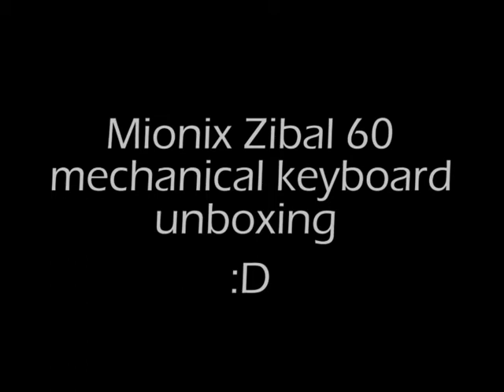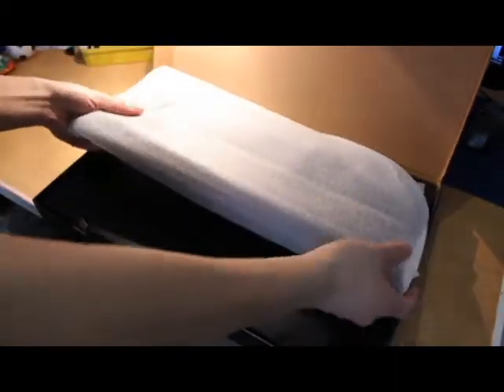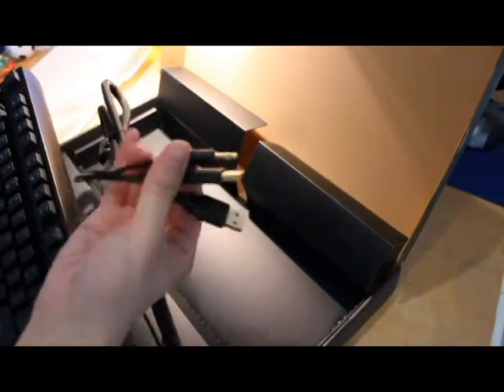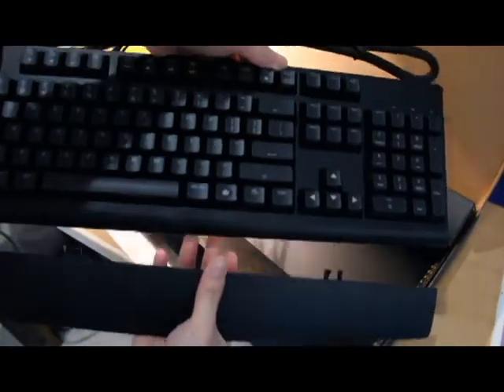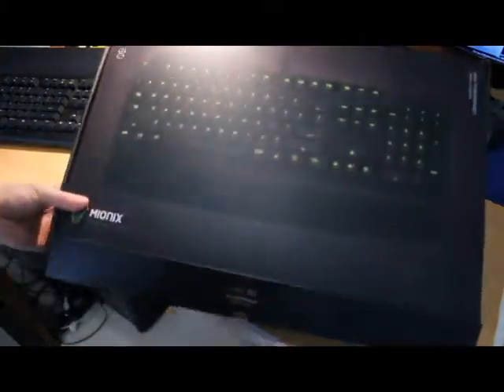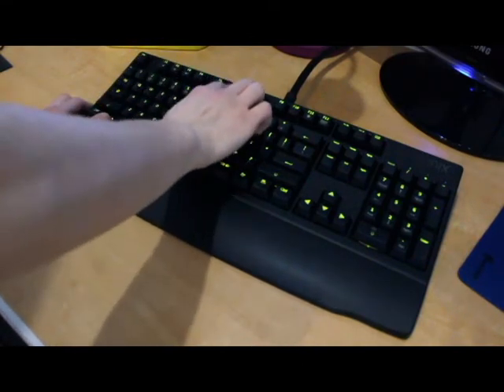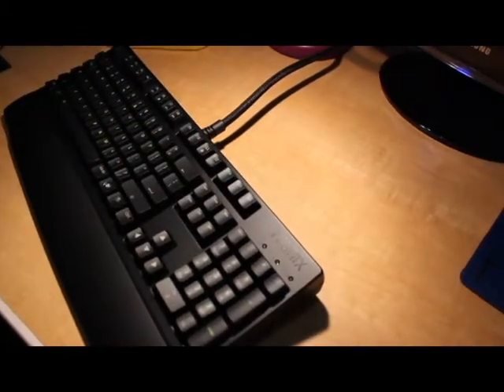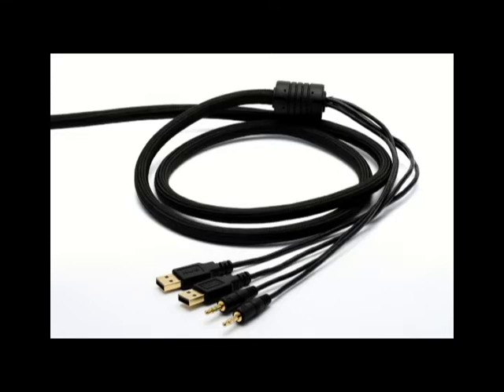Mionix Zibal 60 unboxing (Adobe Premiere Pro 5.5 has a memory leak...)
Pardon the poor quality... Turns out Adobe Premiere Pro CS5.5 has a memory leak and it ate up all 8GB of RAM on my computer... Left me in a standstill, and yet somehow after 20minutes, this thing got coughed out.

Still, I don't have the footage anymore, so here's what I've got, lol.